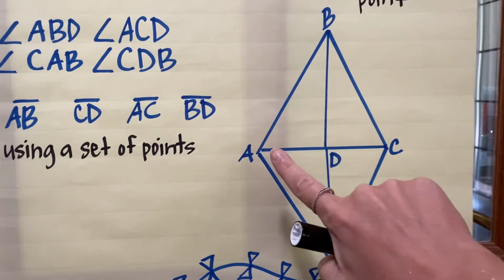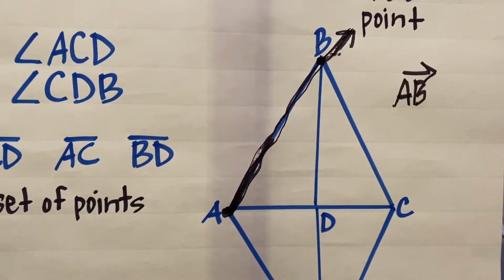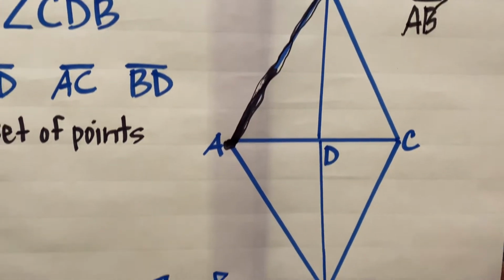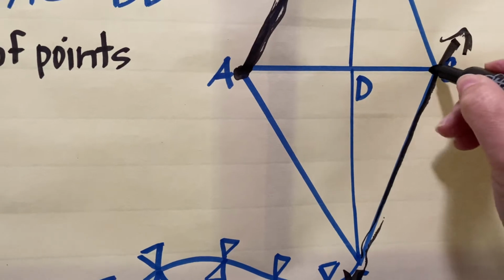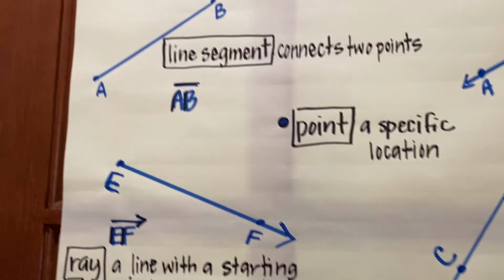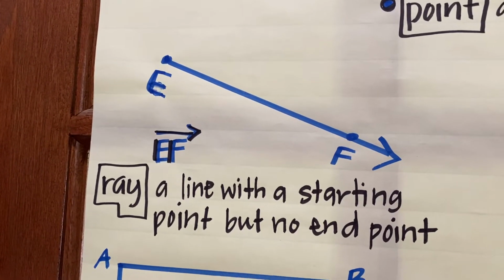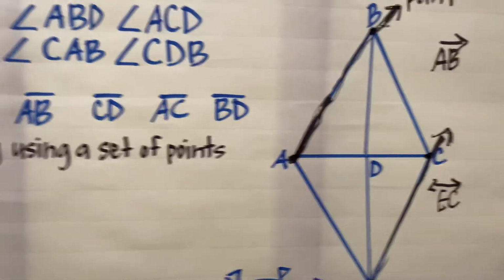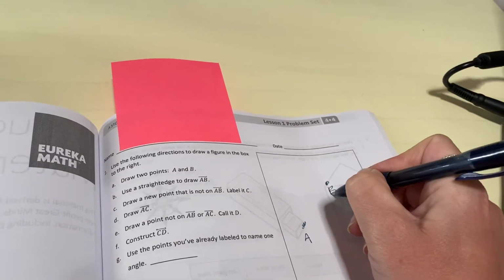Lesson 1 part 2 Module 4 Angle Measure and Plane Figures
Lesson 1 (part 2) with problem set 1